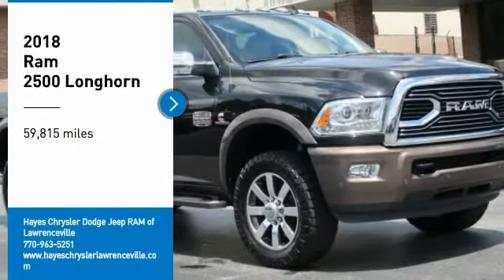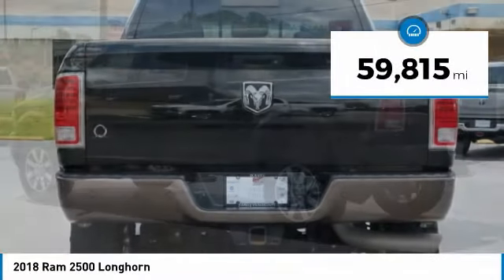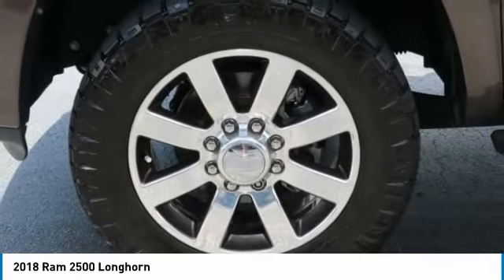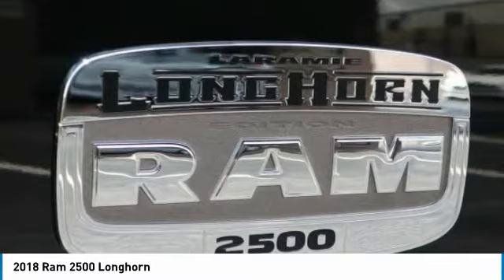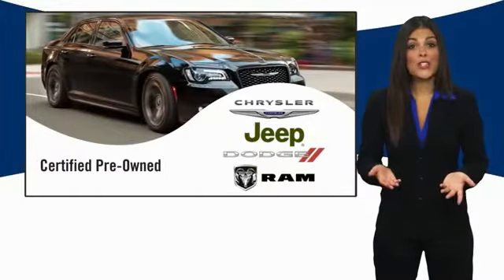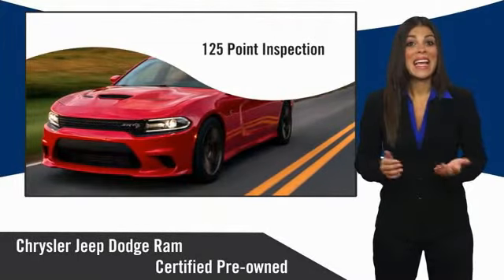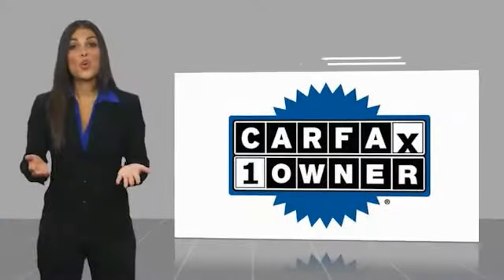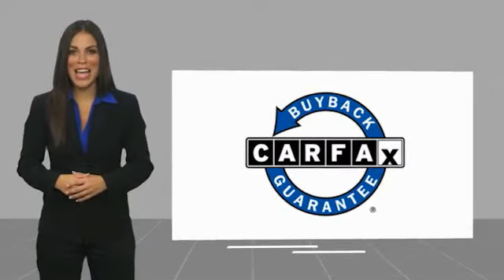2018 Ram 2500 Lawrenceville GA P0011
2018 Ram 2500 Longhorn

MEGACAB !!!  LOADED !!!  Please call and hit the #1 to speak with our internet product specialist.brbrChrome Belt Moldings, Clean CarFax, Electronically Controlled Throttle, Hill Descent Control, Keyless Enter-N-Go, Leather Wrapped Grab Handle, Longhorn Southfork Package, Longhorn Tailgate Letters, Luxury Front & Rear Floor Mats, Navigation System, Off Road Package, Offroad Decal, One Owner, Panic alarm, ParkView Rear Back-Up Camera, Power Sunroof, Quick Order Package 2FK Longhorn, Radio: Uconnect 4C Nav w/8.4 Display, Remote Proximity Keyless Entry, Security system, Suede Headliner, Walnut Veneer I/P Center Stack Bezel.brbrCARFAX One-Owner. Clean CARFAX. Certified. FCA US Certified Pre-Owned Details:brbr  * 125 Point Inspectionbr  * Limited Warranty: 3 Month/3,000 Mile (whichever comes first) after new car warranty expires or from certified purchase datebr  * Roadside Assistancebr  * Powertrain Limited Warranty: 84 Month/100,000 Mile (whichever comes first) from original in-service datebr  * Includes First Day Rental, Car Rental Allowance, and Trip Interruption Benefitsbr  * Vehicle Historybr  * Transferable Warrantybr  * Warranty Deductible: $100